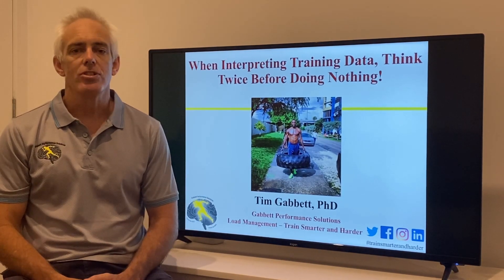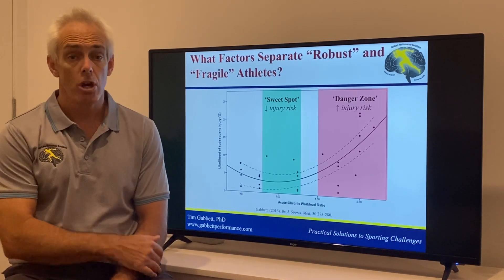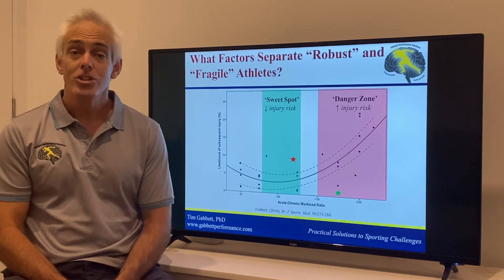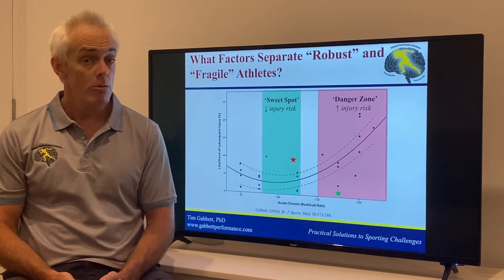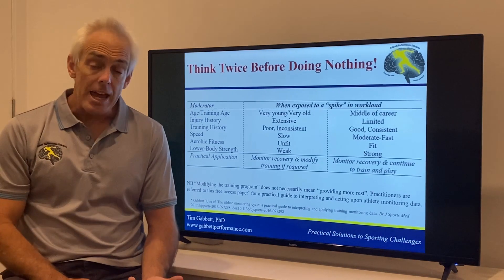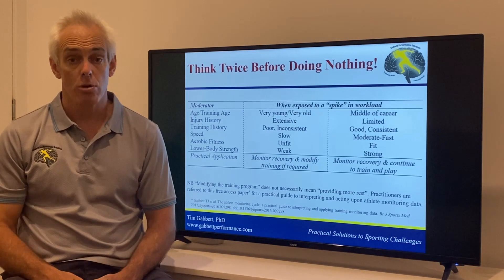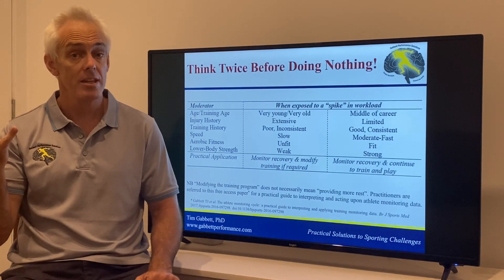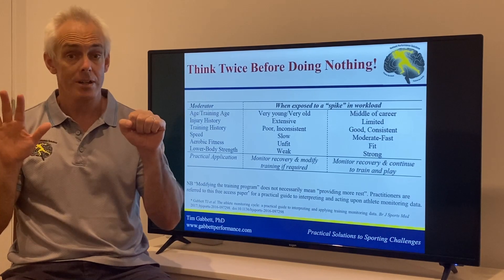When interpreting training data, think twice before doing nothing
Sports practitioners often ask 'What should I do if I spike my athlete's workloads? What do I need to do to prevent injury?'

In this video I discuss why not all spikes in load lead to injury and the extra information you can use to make effective decisions on athlete monitoring data